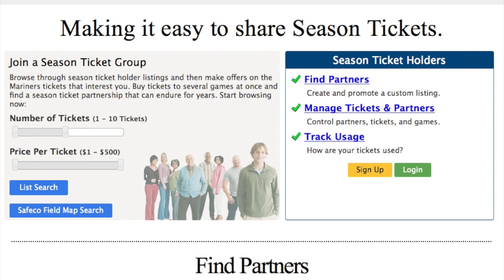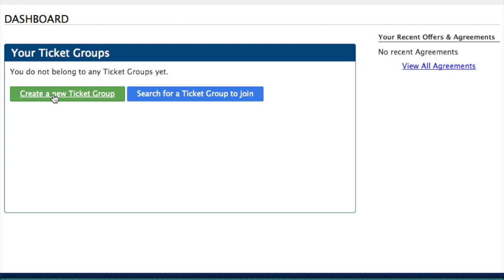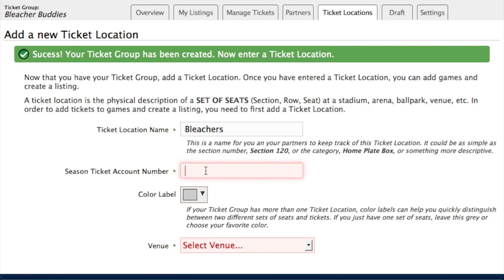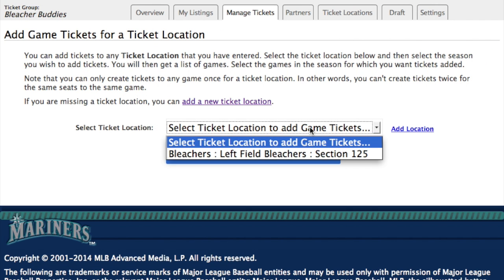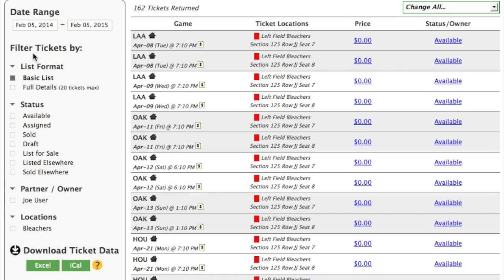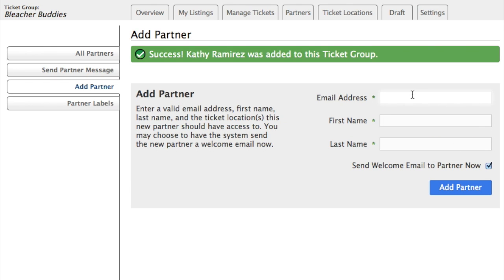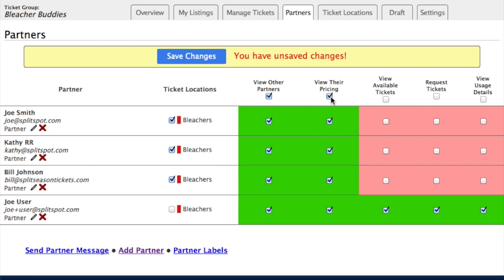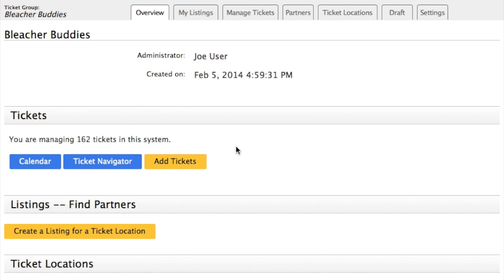Getting Started, Create a Ticket Group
This video shows how to create a Ticket Group and then add a Ticket Location, Game Tickets and Partners.